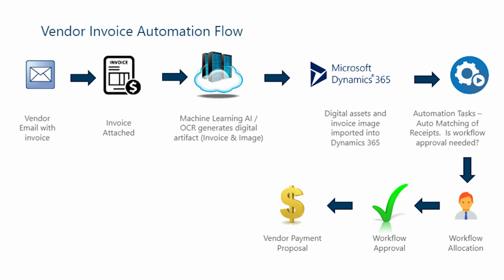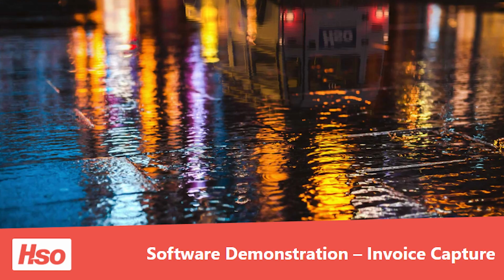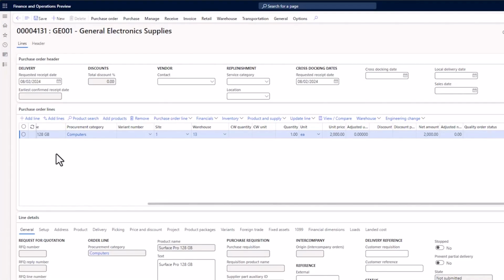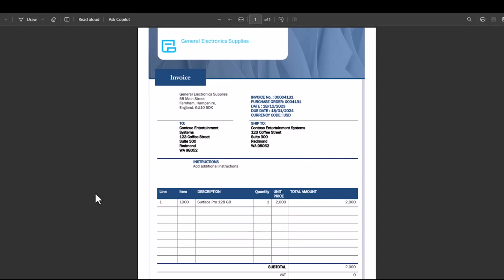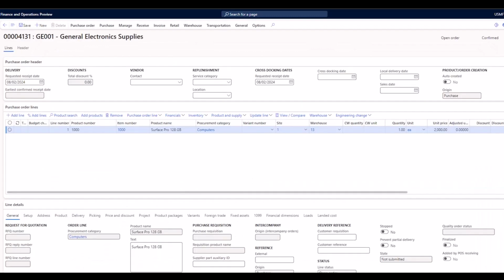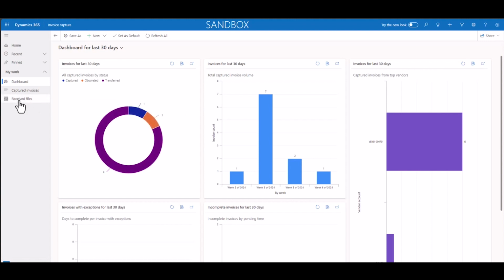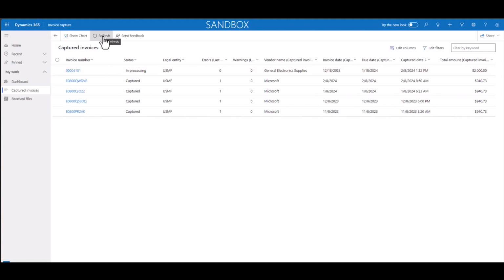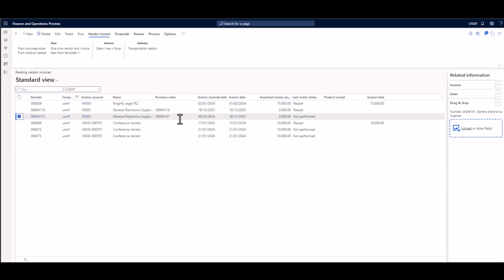The Intelligent Retailer: Ep 11: Dynamics 365 Invoice Capture Demonstration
In this video, we will explore how the Dynamics 365 Invoice Capture Solution automatically creates vendor invoices from digital invoice images.

The Microsoft Dynamics 365 Invoice Capture System is an intelligent solution designed to streamline and automate the Accounts Payable (AP) invoice-to-pay process.

Watch this video to learn more about it.